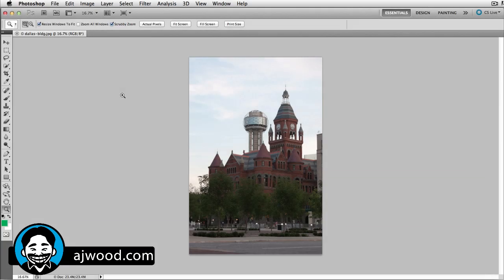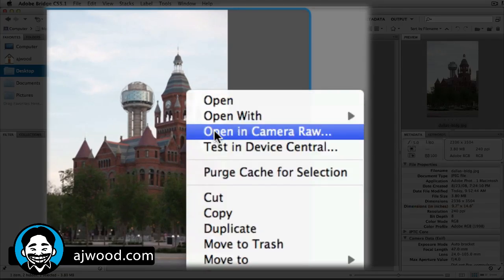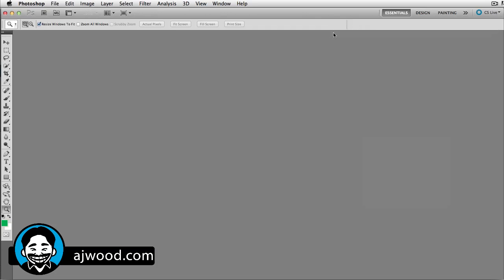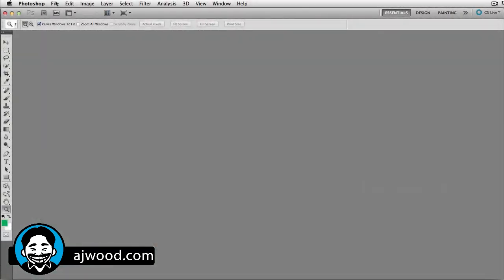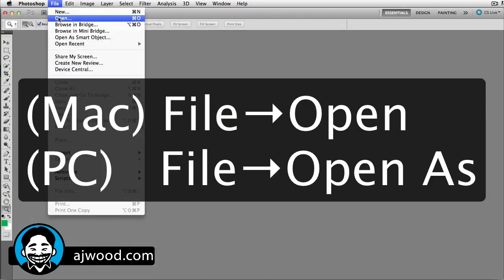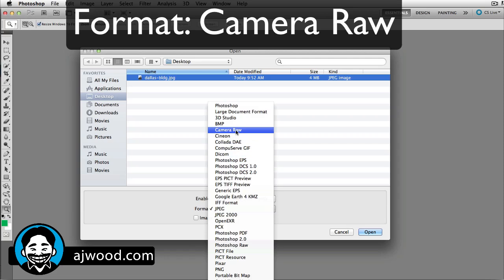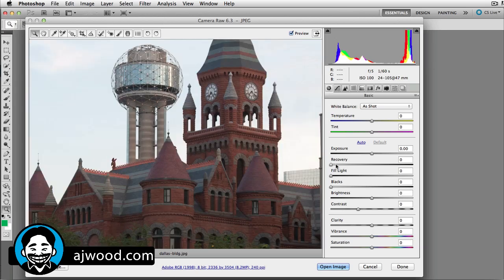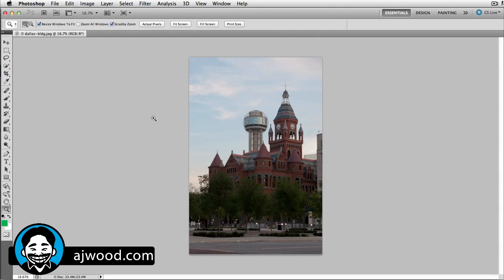Use Photoshop to Open a JPEG in Adobe Camera RAW without Bridge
I Create Content #56. In this tutorial, A.J. shows you how to open a JPEG in Adobe Camera RAW directly from Photoshop.